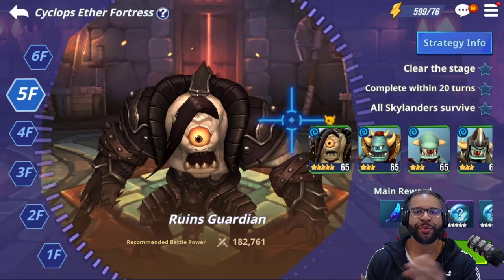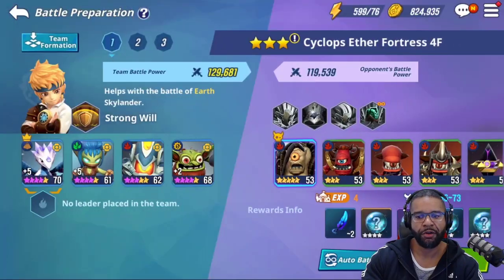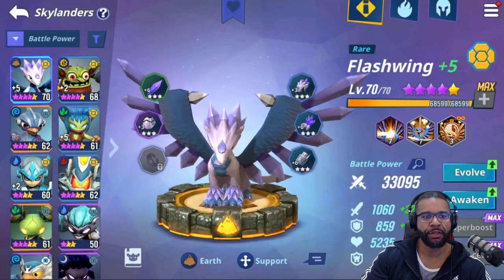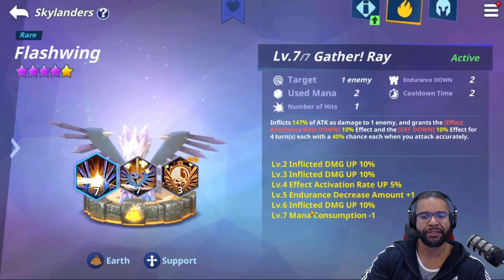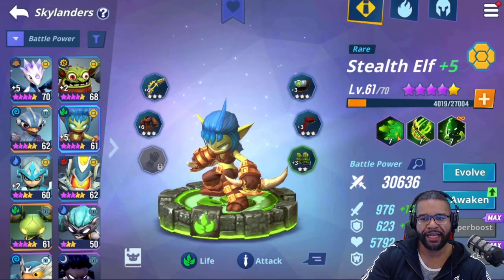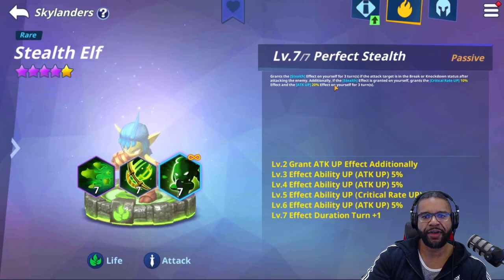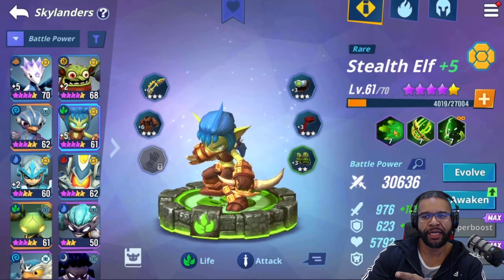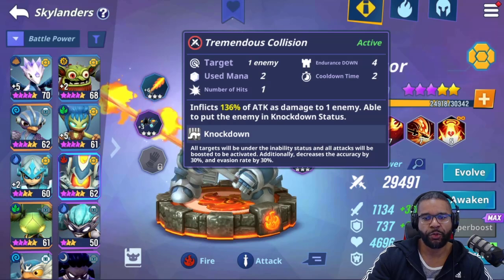HOW TO CLEAR CYCLOPS ETHER FORTRESS C4 WITH A F2P TEAM! SROH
In todays SROH video i show you how i cleared Stage C4 of Cyclops Ether Fortress Dungeon using a Free to play Team. What's your current team for Skylanders ROH 2.0? Let me know!

Save up to 20% on your Summoners War Packs Today using AMAZON COINS -